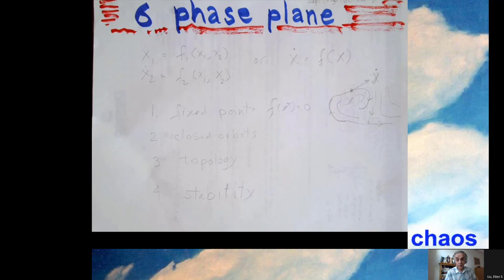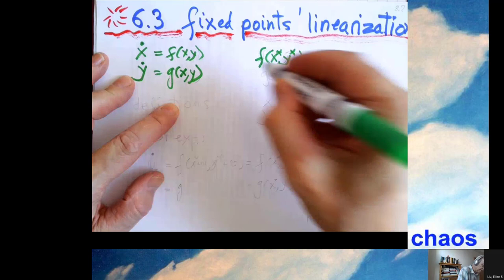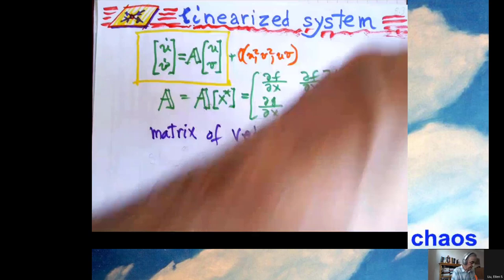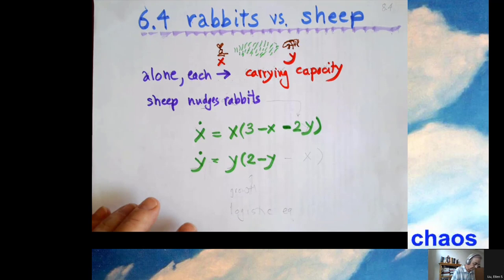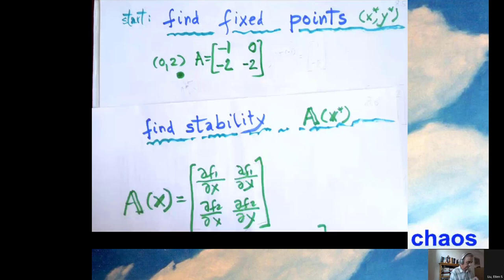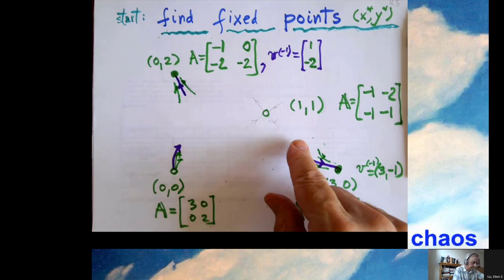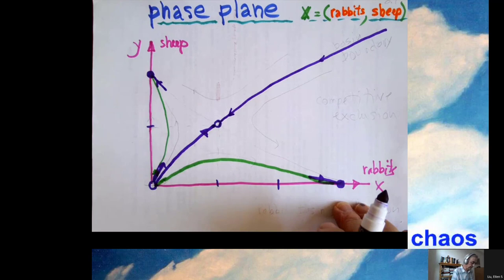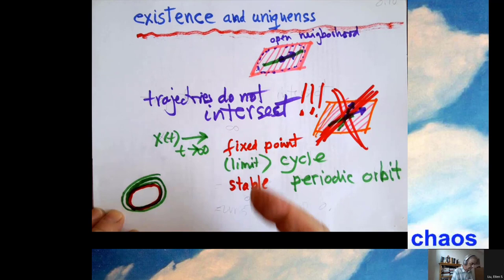Lecture 8 : Phase plane analysis